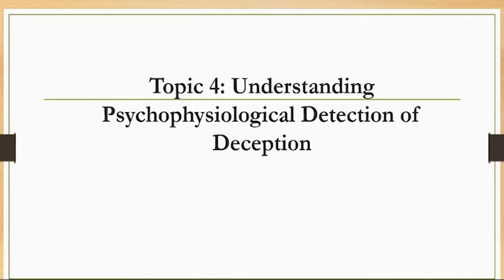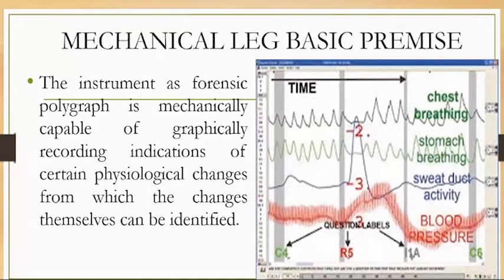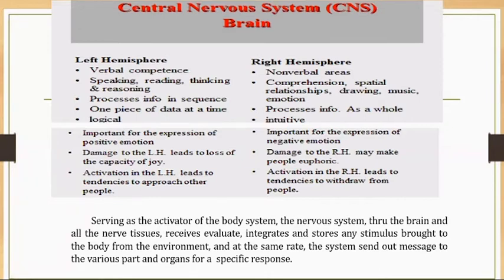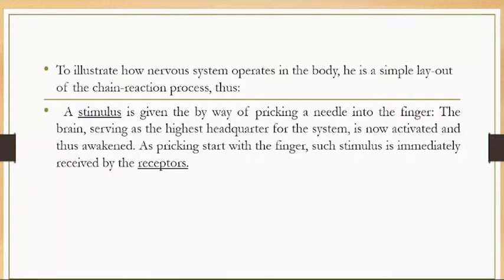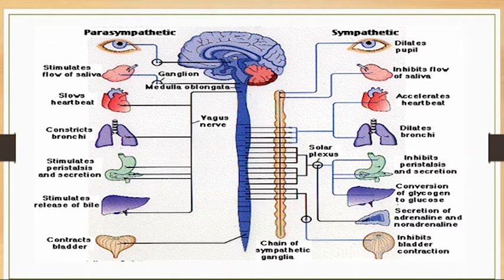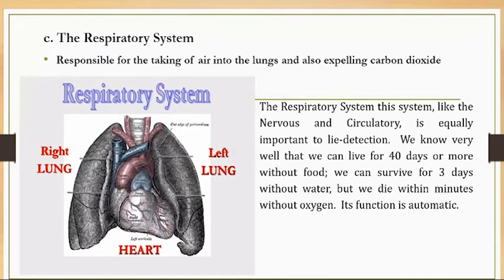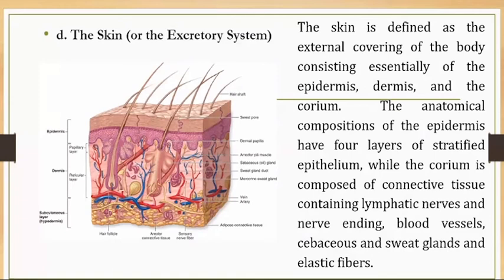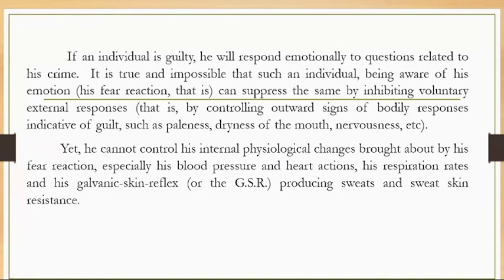POLYGRAPHY Lecture | Topic 4 & 5: Understanding Psychophysiology Detection of Deception